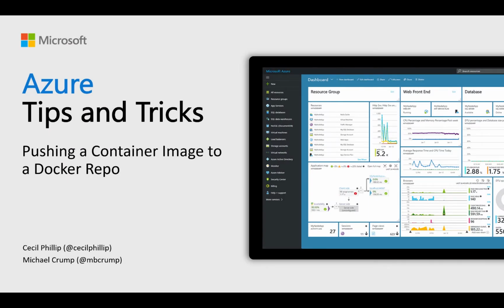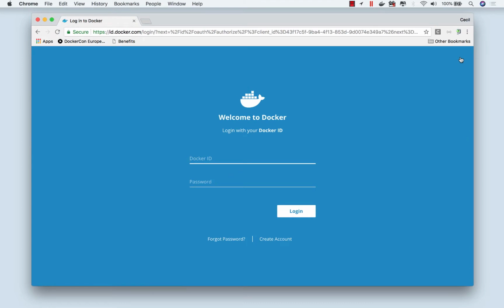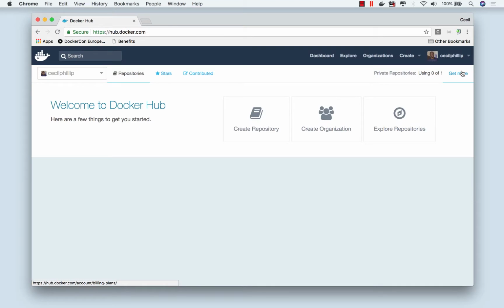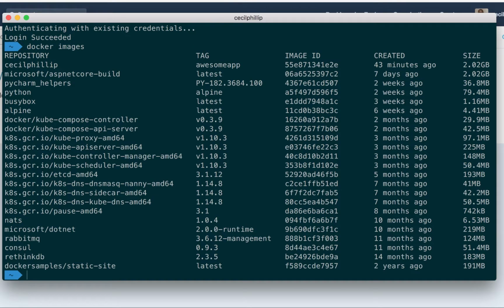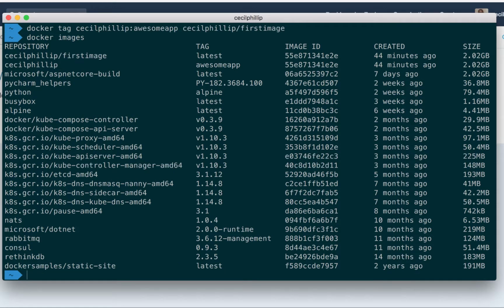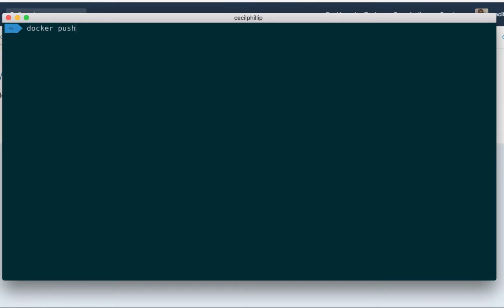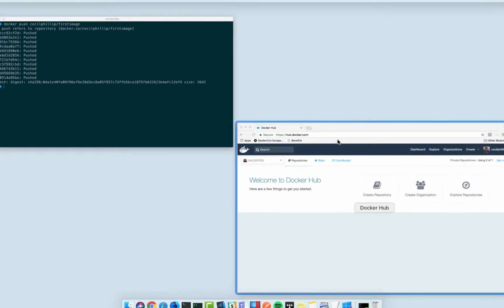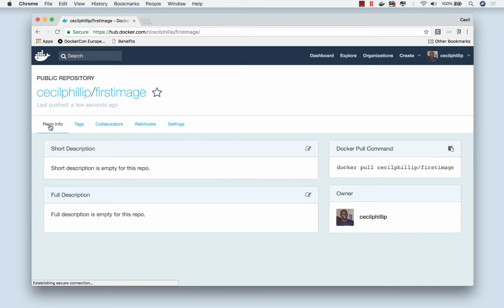Azure Tips and Tricks Video - Pushing a Container Image to a Docker Repo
Learn how to push a container image to a docker repo